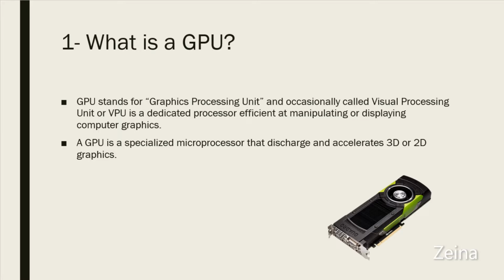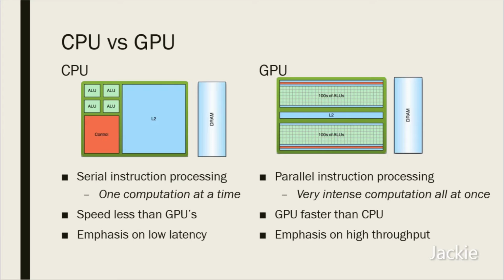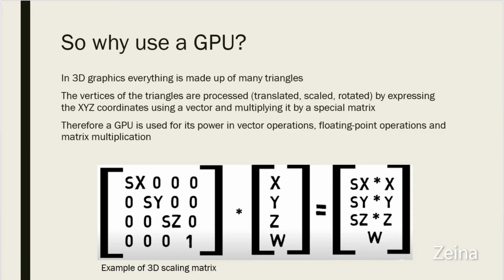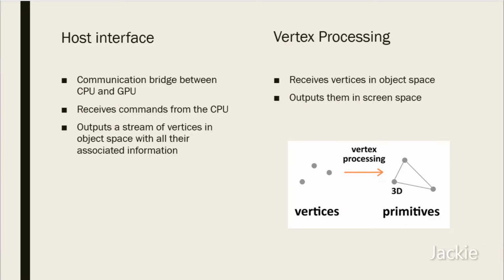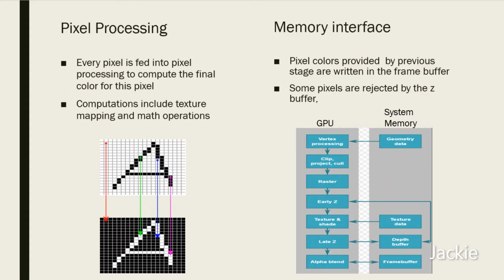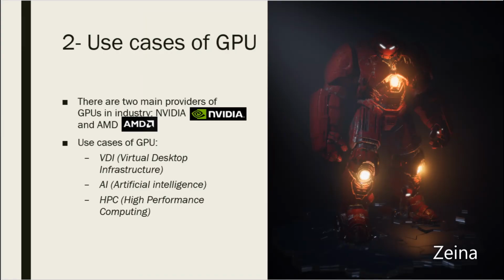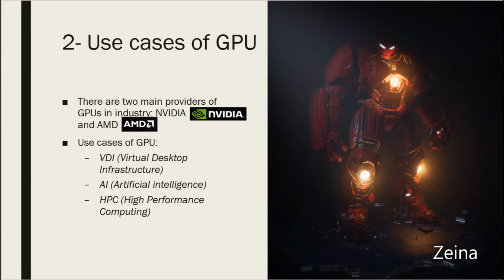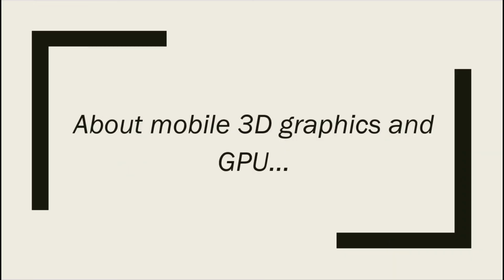Graphics Processing Unit- Zeina El Kojok and Jackie Al Hayek